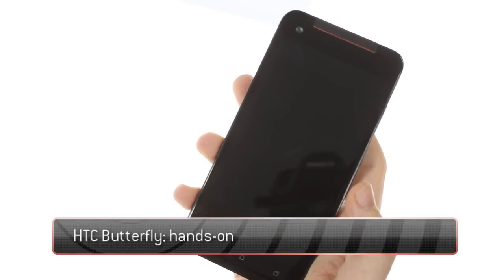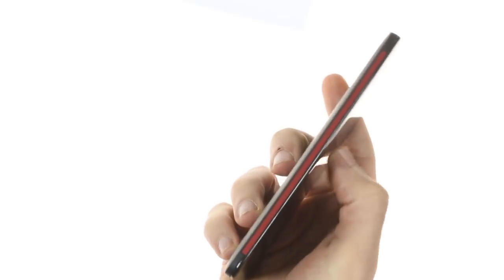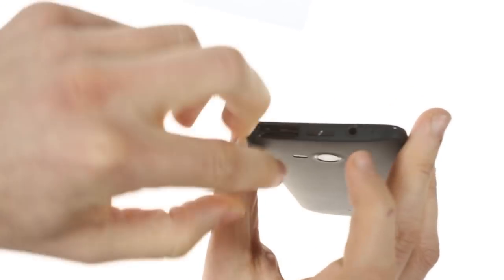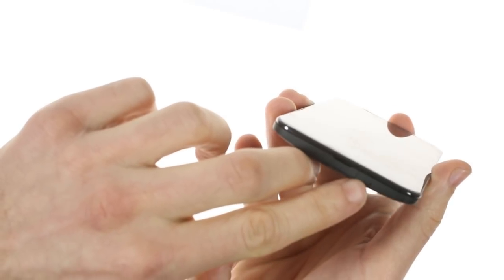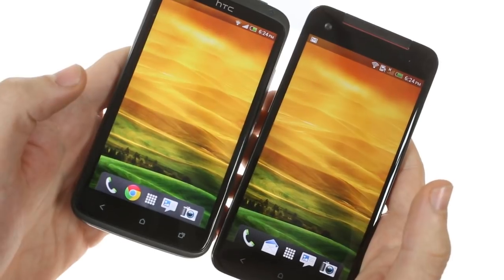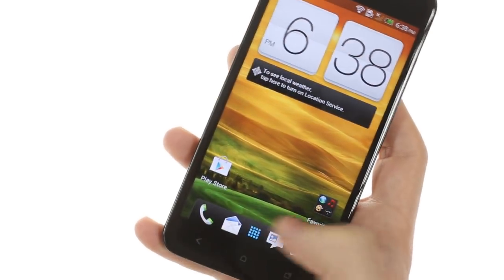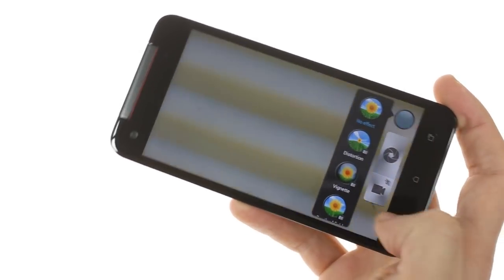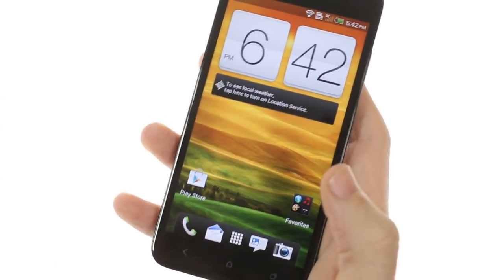HTC Butterfly hands-on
This is a brief hands-on video comparing the HTC Butterfly with the HTC One X, alongside a quick tour of the Jelly Bean user interface.